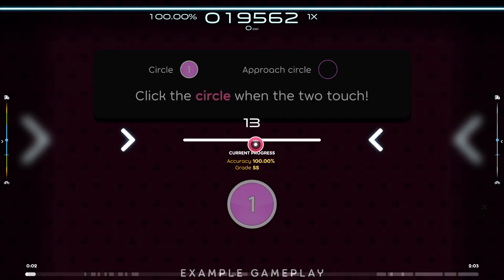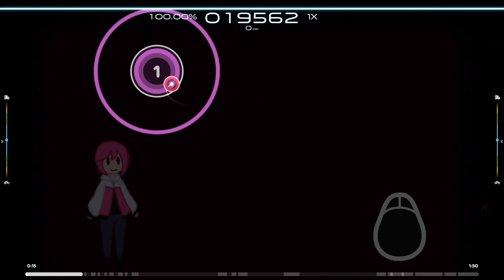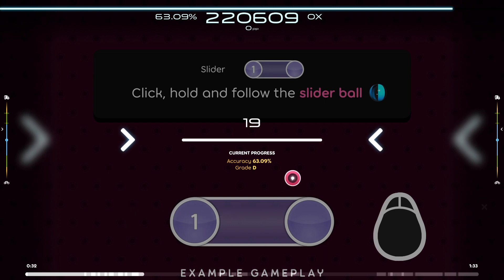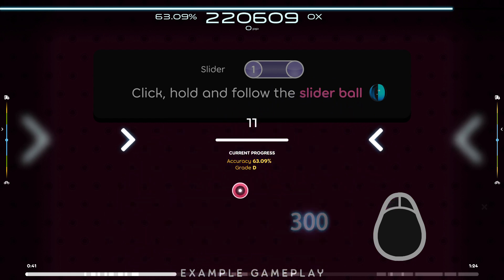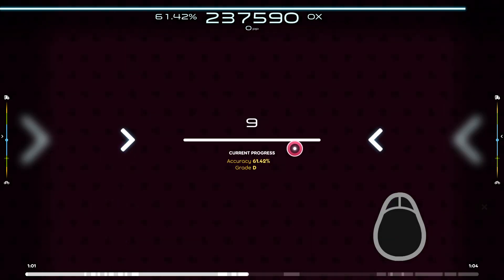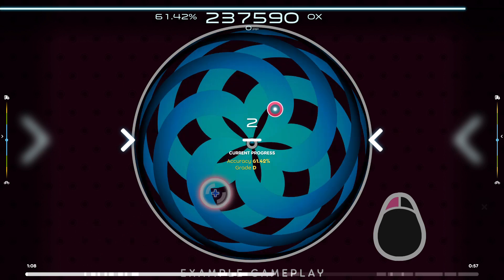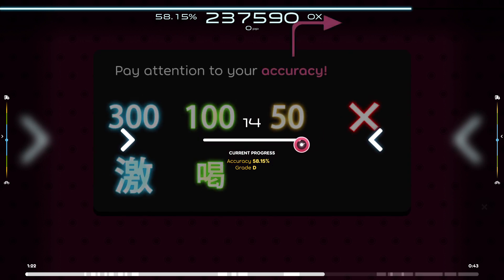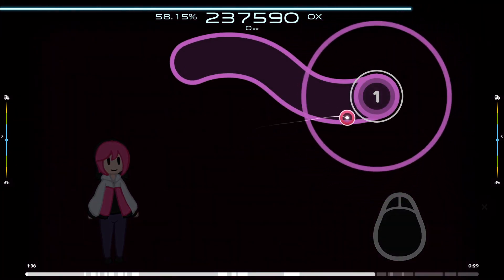osu! but it's my first time playing it